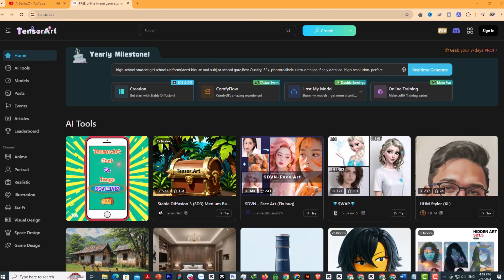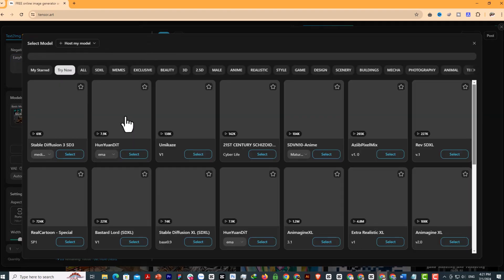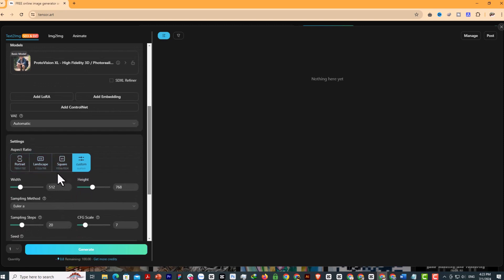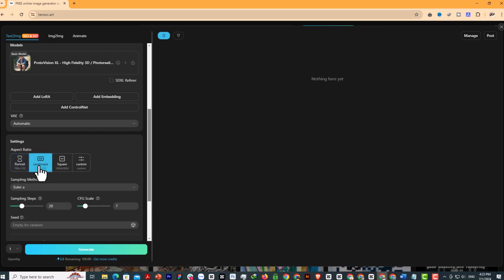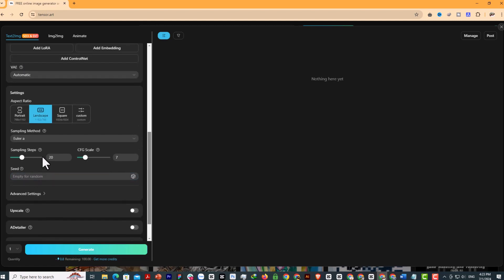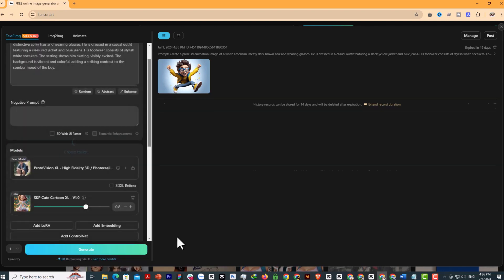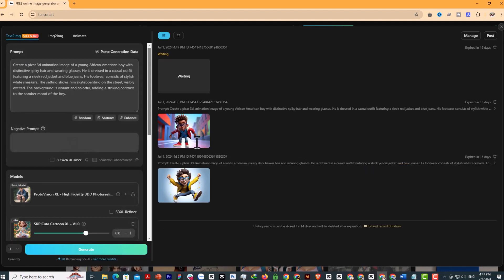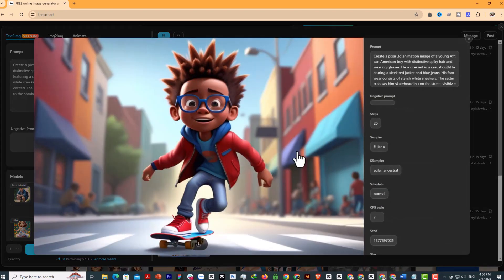How to Create Consistent Character 3D Animated Free - FULL Course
Welcome to our comprehensive full course on creating consistent 3D animated characters for free! 🌟 In this step-by-step tutorial, we will guide you through the entire process of designing and animating consistent characters using advanced tools like Tensor Art and Stable Diffusion. Whether you're a beginner or an experienced artist, this course has everything you need to master the art of character creation. 🚀✨
🌟 Timestamps:
00:00 - Intro
00:23 -  Create an account and introduce the AI ​​platform interface properties in detail
03:28 - Setup models for characters and some parameters for images
05:10 - Create Consistent Characters  Free and Easy
13:04 - Use Canva Remove Background
15:42 - Outro
🔍 In this video, you'll learn:

🎨 Introduction to 3D character creation
🛠️ How to use Tensor Art for consistent character design
✨ Techniques for achieving 3D animated characters
🎬 Step-by-step process of animating your characters
📈 Best practices and tips for creating stunning characters
Transform your character design skills with our in-depth course and start creating amazing 3D animated characters today! 👍✨